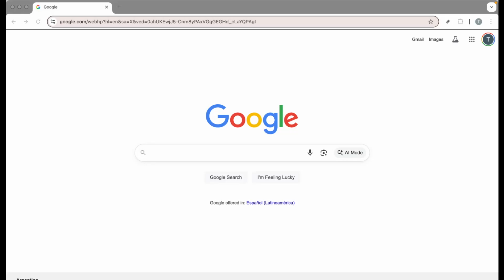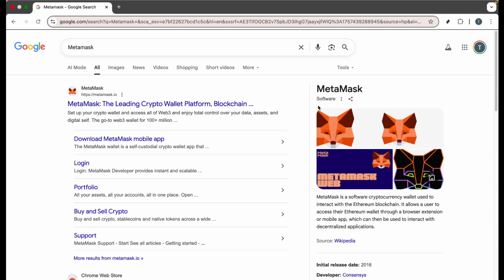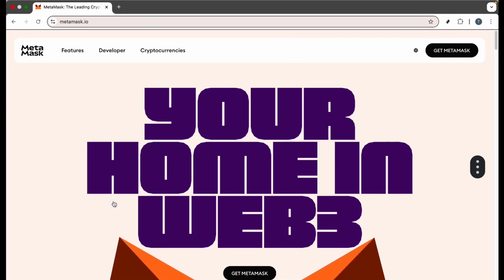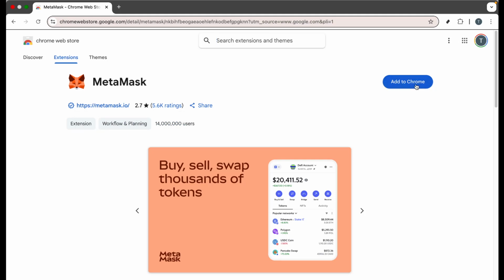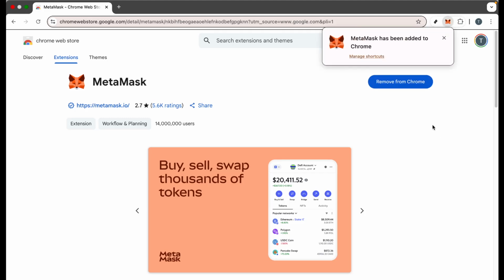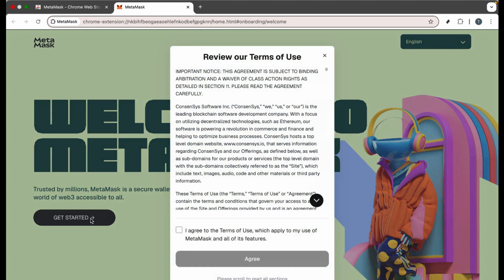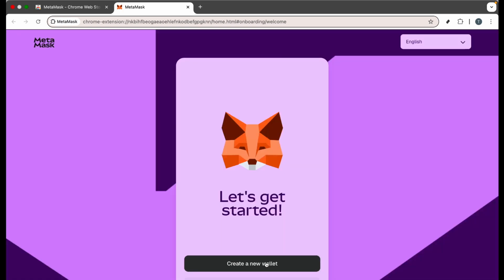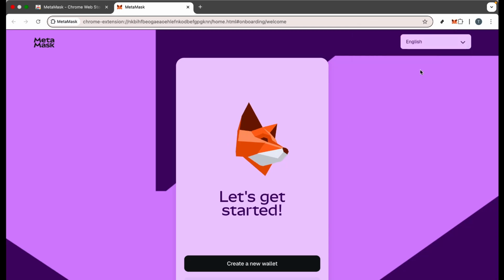How to install MetaMask Wallet Google Chrome extension [2026 Full Guide]